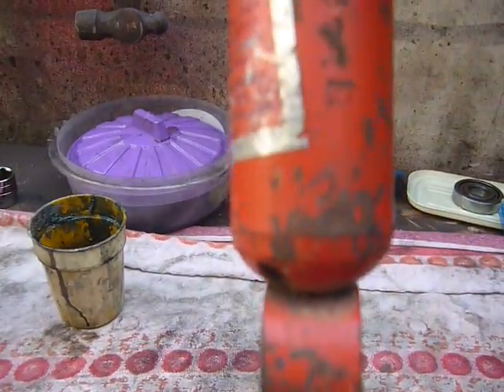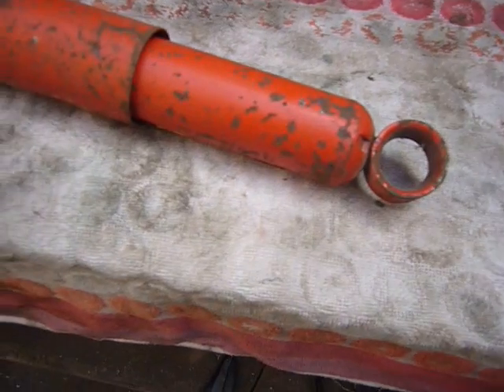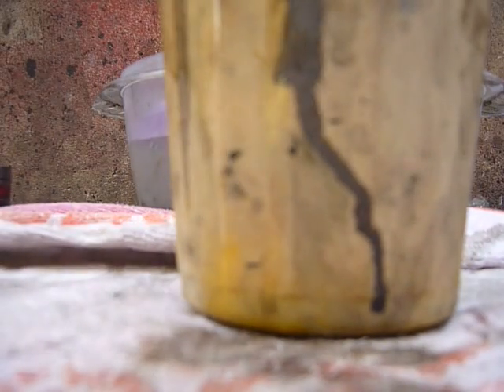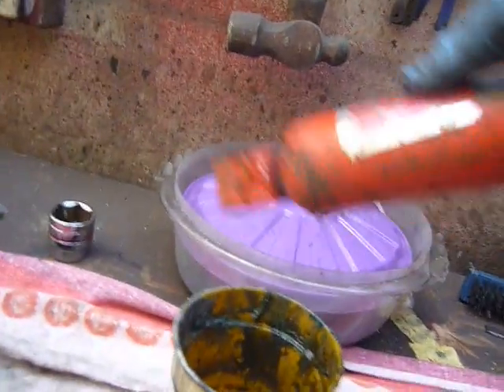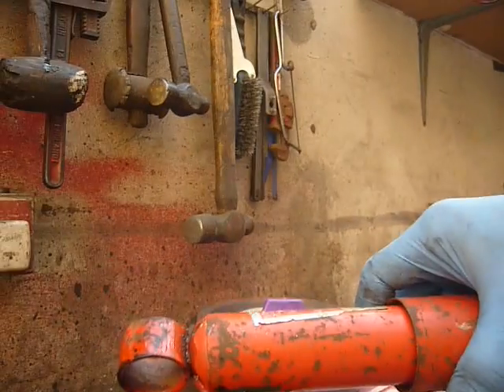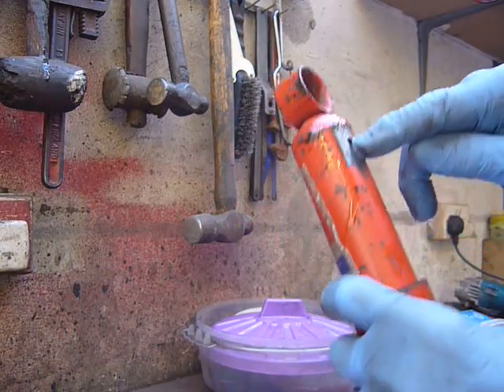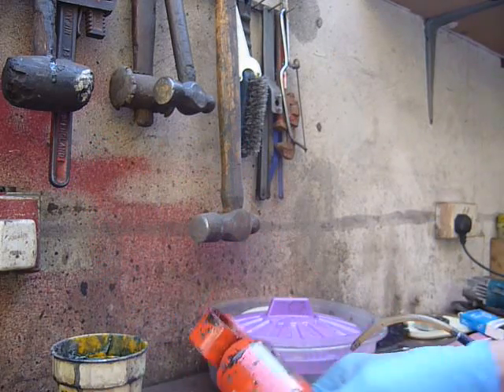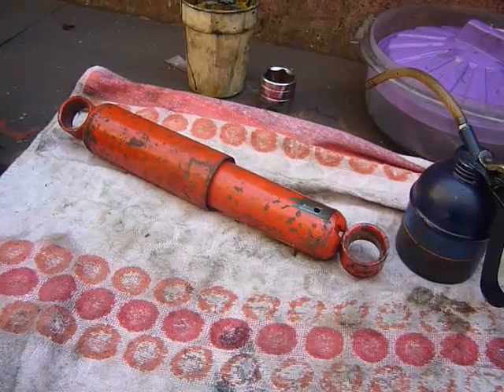Refilling oil filled telescopic shock absorbers.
How I have been refilling shocks for 40 years and saving quite a bit of money. One small mistake regarding  the oil drained out, I should have said that it started life as 10 grade but ends up at about 5 or less, which is why the shock becomes pretty useless. Replace with new 10 grade to get back to original, ot thicker, 20 or 30 for increased damping and less body lean on corners.